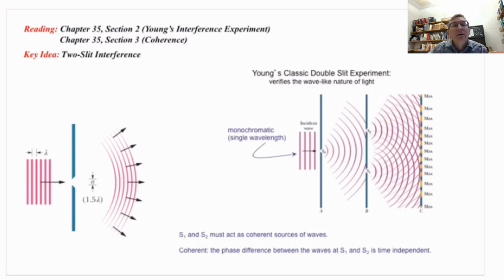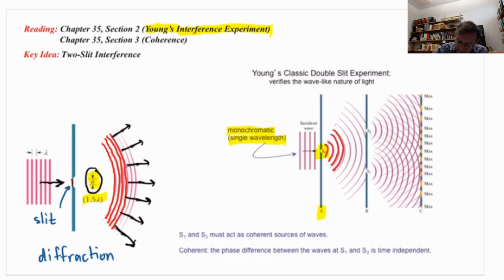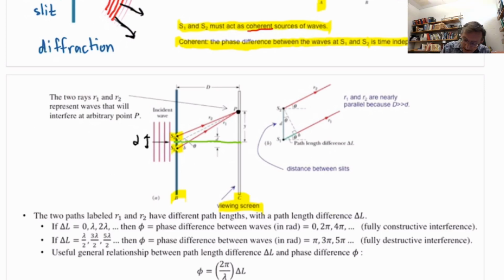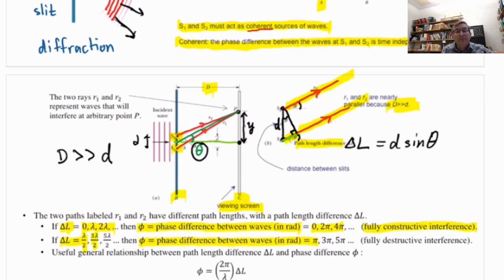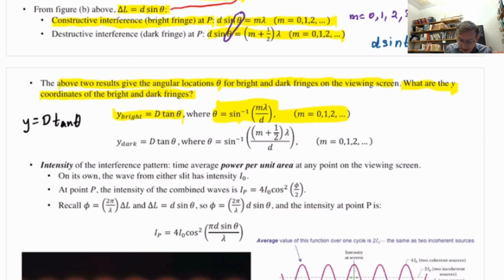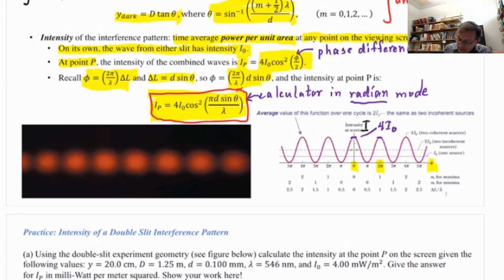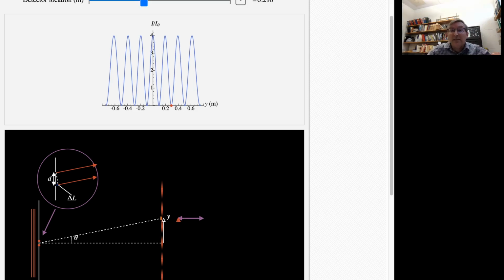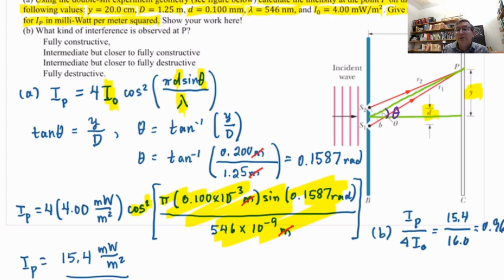Video Lecture 35.2: Thursday, April 23